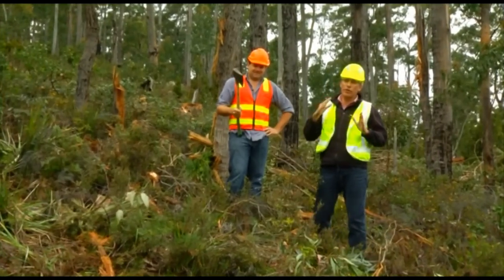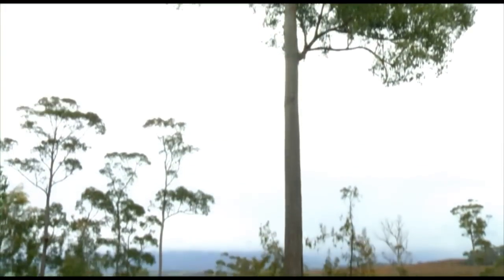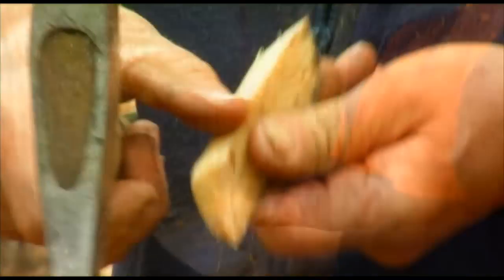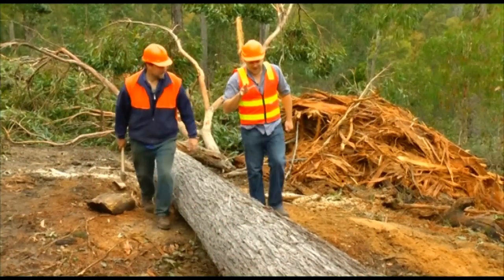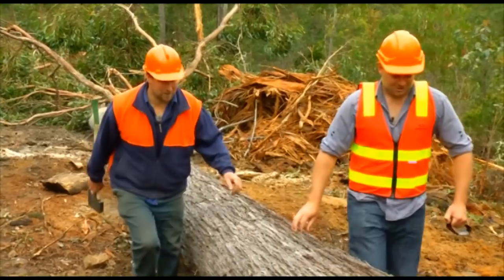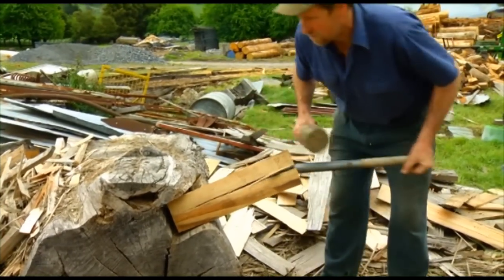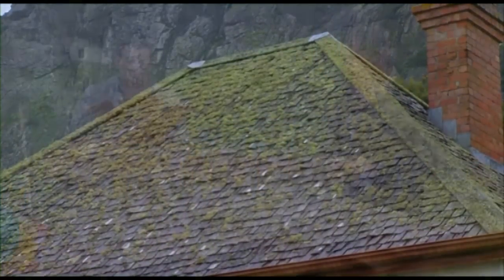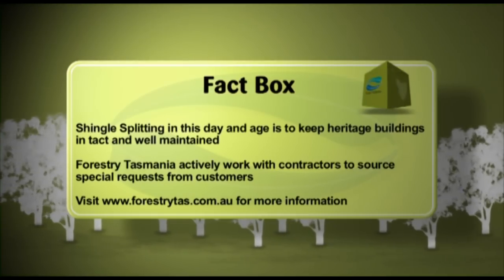Going Bush - Season 4, Episode 5 - The art of shingle splitting